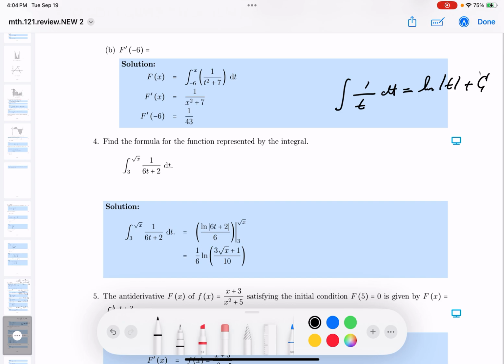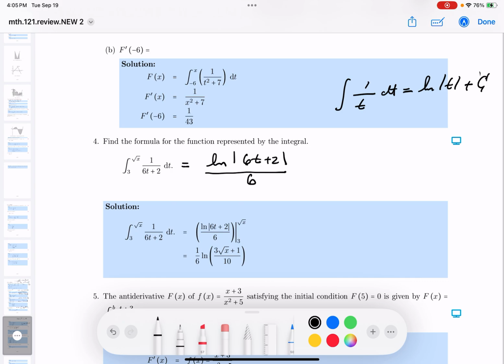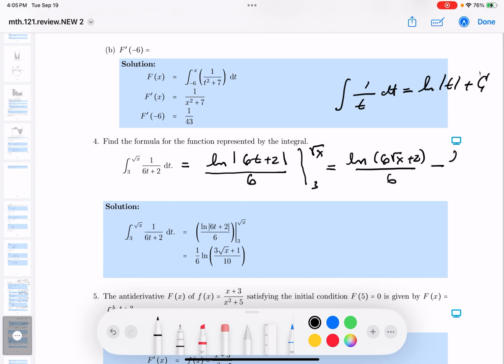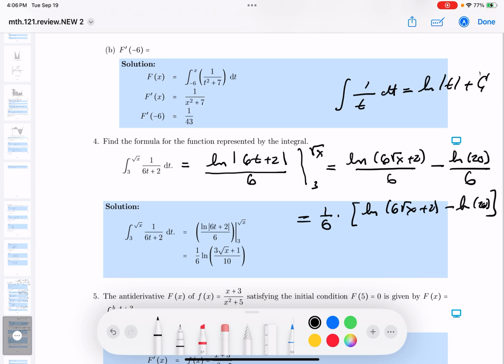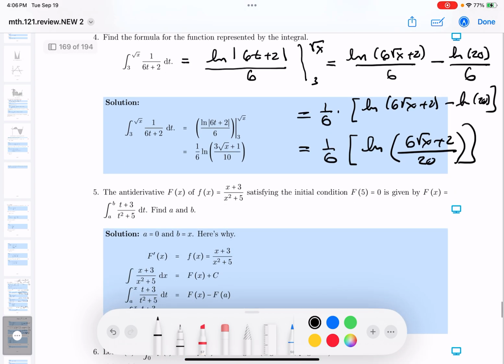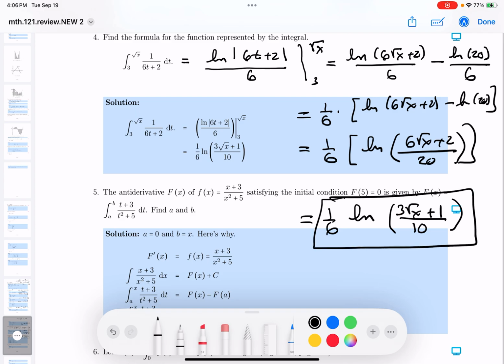mth 121 05 04 04